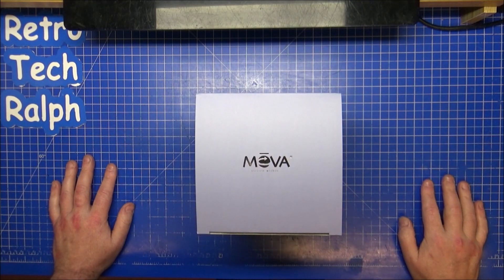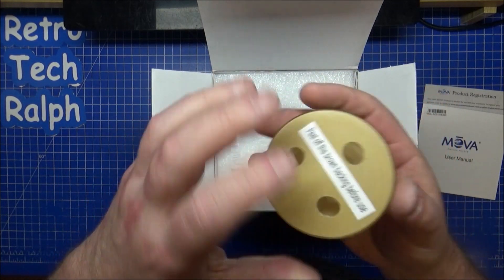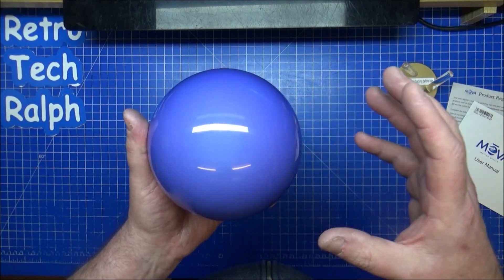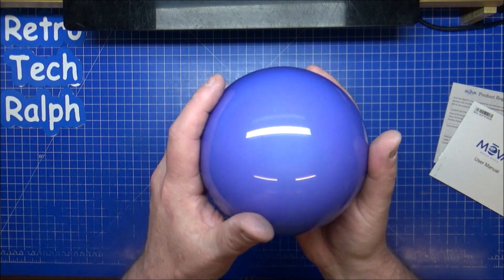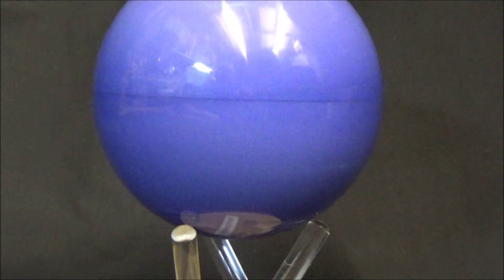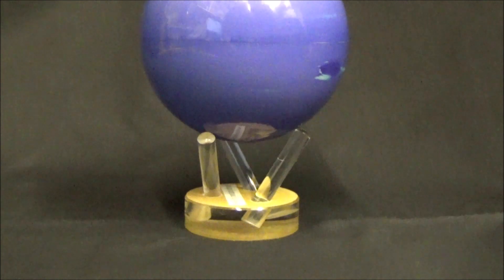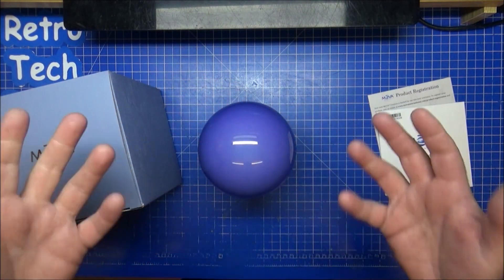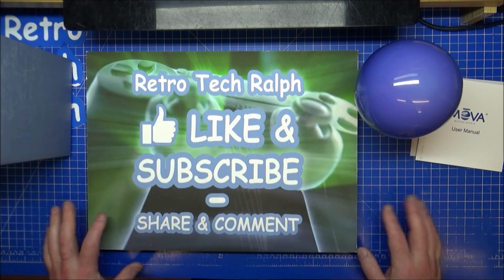Mova Globe Unboxing Review. - MG-45 - NEPTUNE -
Reviews and unboxing of these facinating globes from Mova.

THE SECRET'S IN THE SCIENCE
MOVA Globes turn all on their own, with or without a base, in any setting with ambient lighting. No batteries are needed and no sloppy cords to detract from your enjoyment.

Each globe has a transparent outer shell made from carefully selected, high-quality acrylic. This external layer remains stationary while an internal one spins using advanced magnets for torque and solar cells to power the movement.